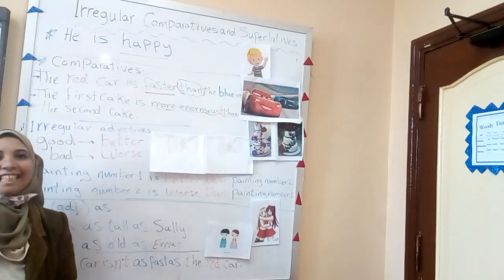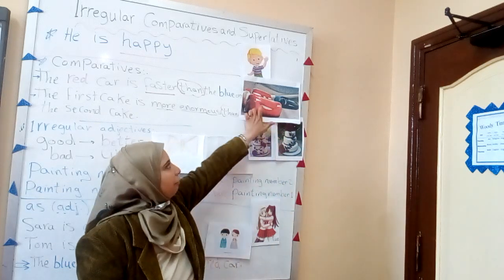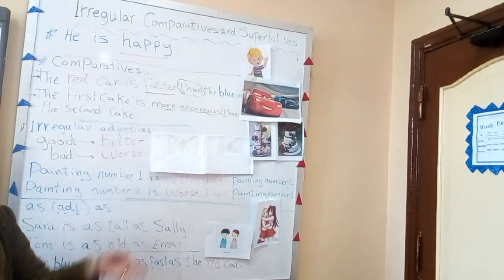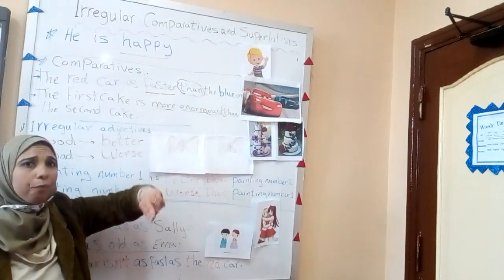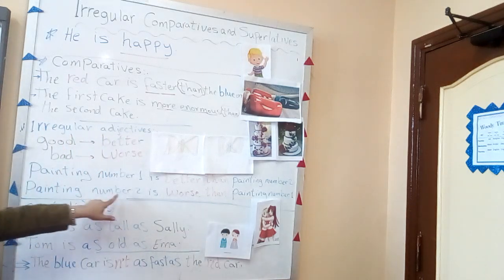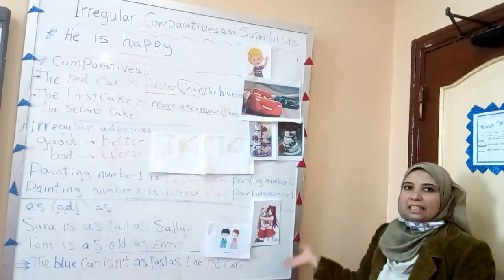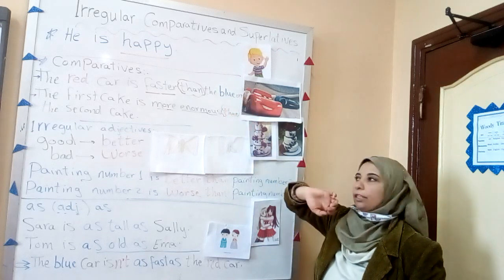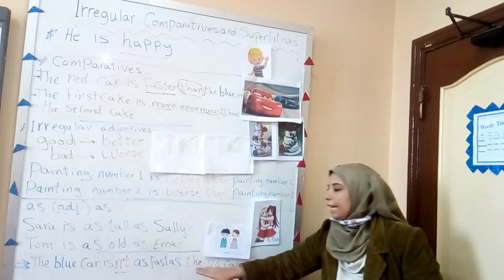Irregular Comparatives and Superlatives part 1